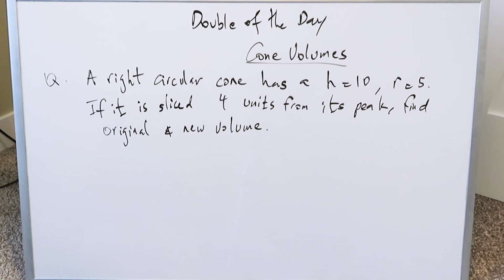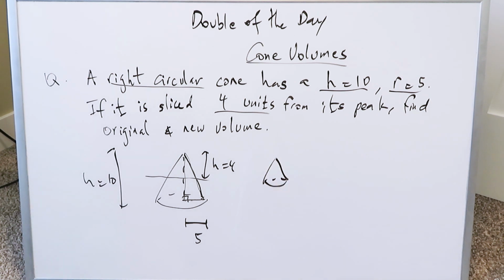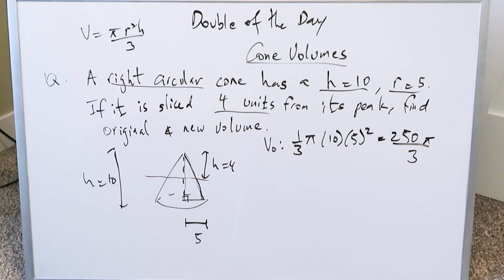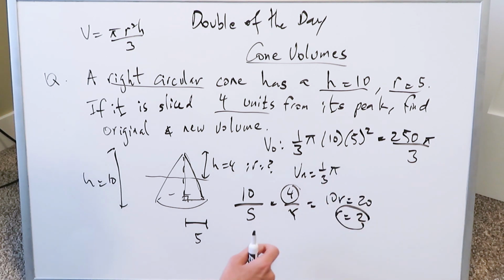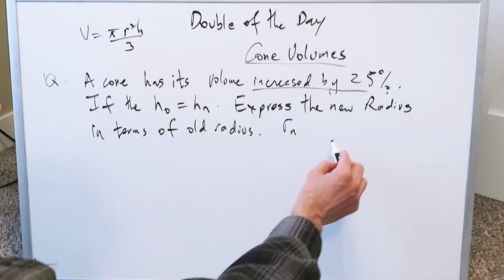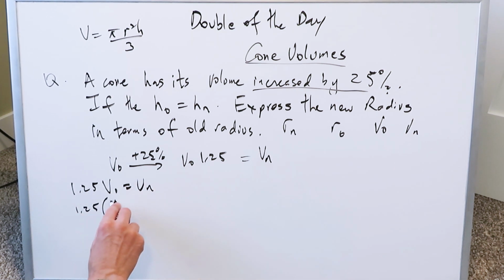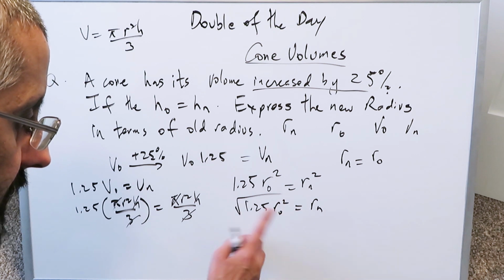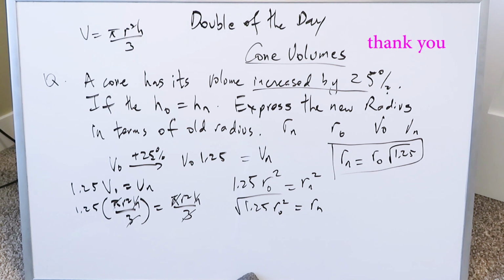Algebra of Cone Volumes (Test Prep)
This video focuses on two Cone volume related questions with emphasis on algebra technique.